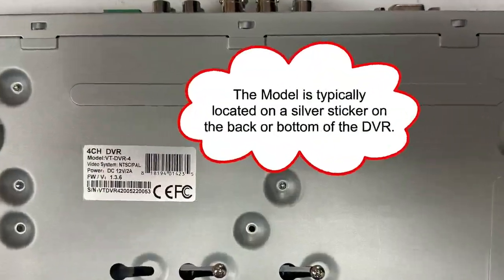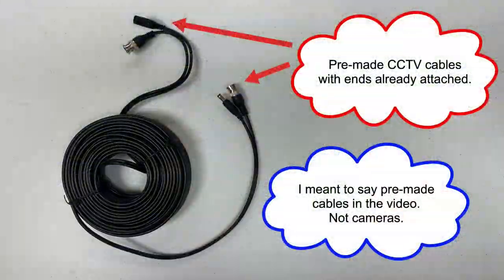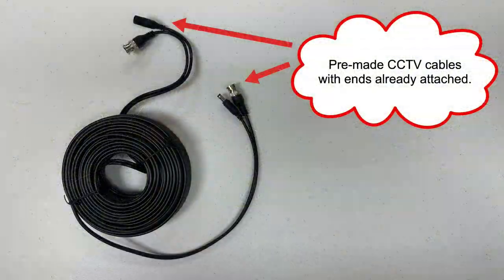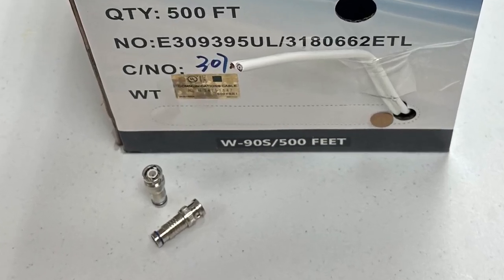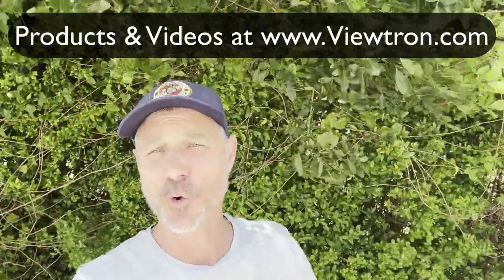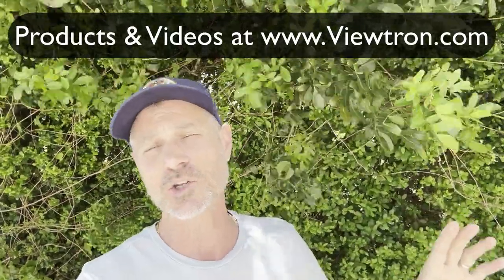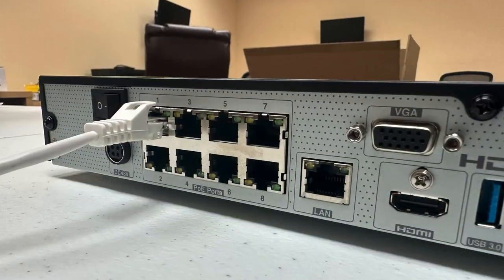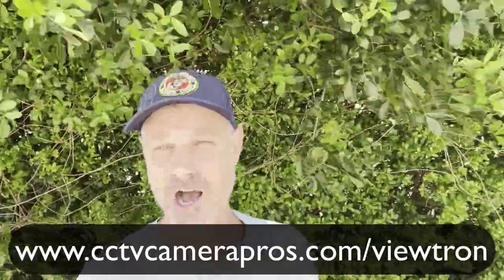Can I Upgrade my Old Security Camera System to 4K?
Can I upgrade my old security camera system to 4K? This is a very common question that we get at CCTV Camera Pros. This video will discuss the following topics which will help determine if you can upgrade your older security cameras to 4K cameras.

To be clear, we are talking about BNC security cameras in this video, also known at CCTV cameras. These are security cameras that are hard wired to a DVR using coax cable and BNC connectors.

If you have an old CCTV camera system, chances are that you can not simply buy 4K cameras, connect them to your existing DVR, and everything will work. If you have older analog CVBS cameras or even 1080p / 2mp BNC cameras, chances are that you bought your DVR at the same time as the cameras and it only supports those resolutions.

First, you should determine if your existing DVR will support 4K cameras or if you needs a replacement DVR. The make and model of your DVR is most likely located on a silver sticker on the back or underside of your DVRs case. Search for a product specification online for your model DVR.

Next, determine if your existing system is using pre-made security camera cables or if cable from a spool of RG59 Siamese or RG6 was used. If your system used pre-made cables (the ones with the BNC ends pre-attached and permanently attached), these will most likely not support 4K BNC cameras. The only way to know for sure is to test with a 4K security camera and DVR.

If you need to replace your cable, then you may want to consider running CAT5e or CAT6 network cable and purchasing a new IP camera system instead of another CCTV system. You can find the Viewtron IP camera systems that we recommend here.

If your existing cable works with 4K BNC cameras, these are the Viewtron hybrid BNC DVRs that we recommend. These will work with almost any BNC camera from analog CVBS resolution through 4K. So, you can use your existing cameras if you want to.

Here are the 4K security cameras that we recommend.

Video Timestamps
0:00 Old Security Camera System Upgrade Intro
0:48 Does your existing DVR support 4K cameras?
1:28 What type of security camera cable do you have?
3:02 Recommended 4K cameras and DVR